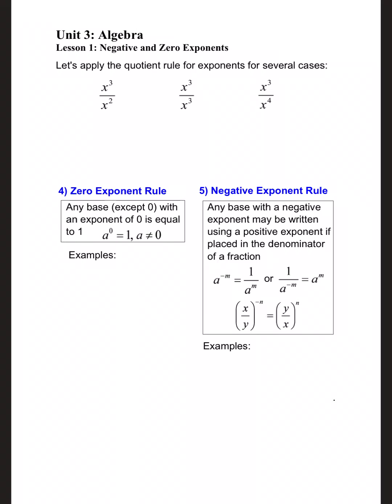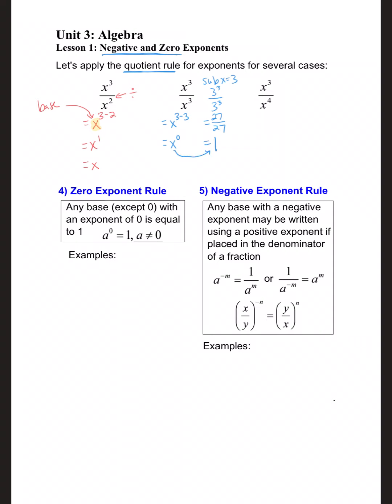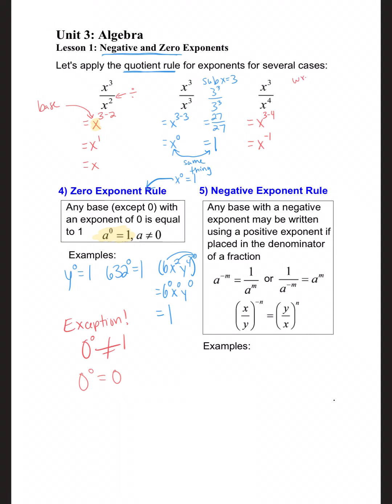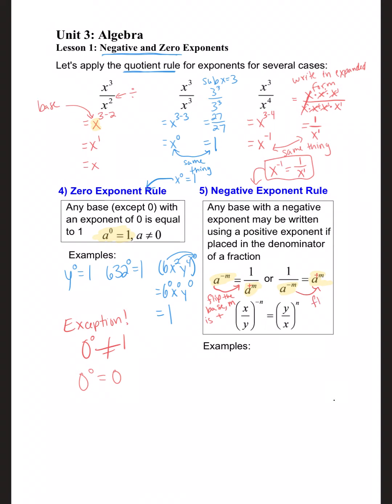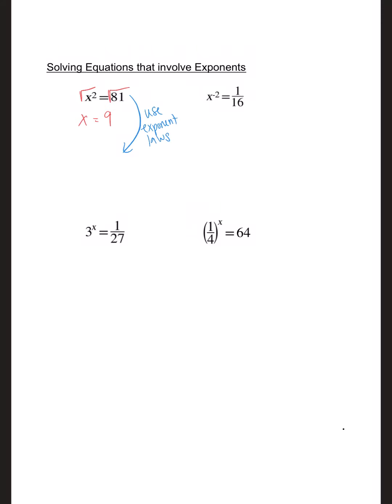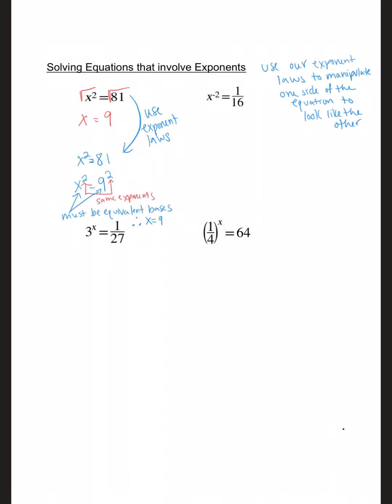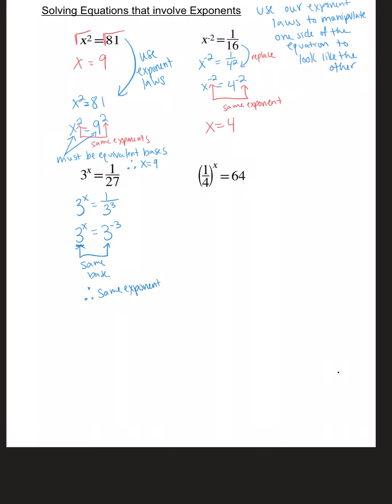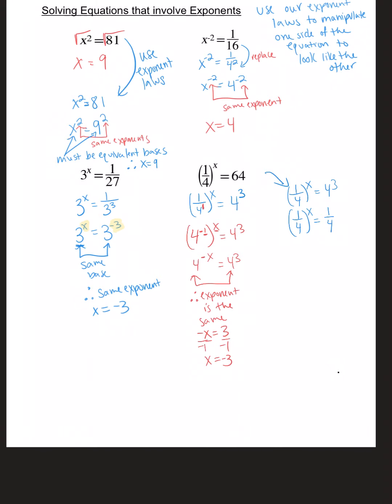U3 L1 - Negative & Zero Exponents_BlankNote